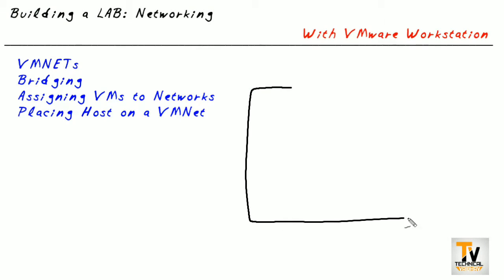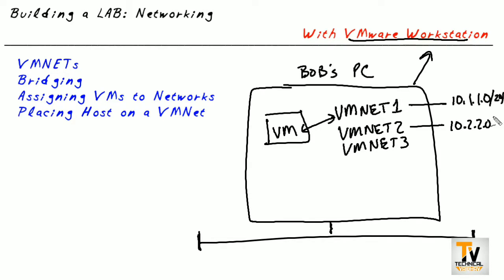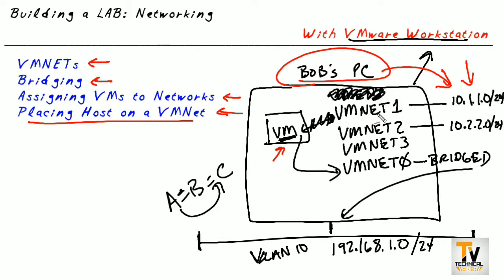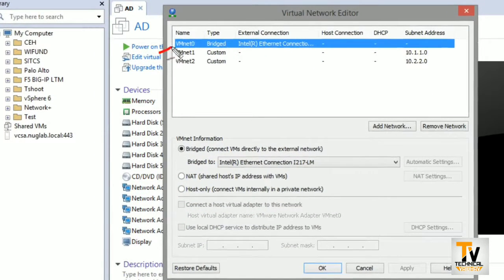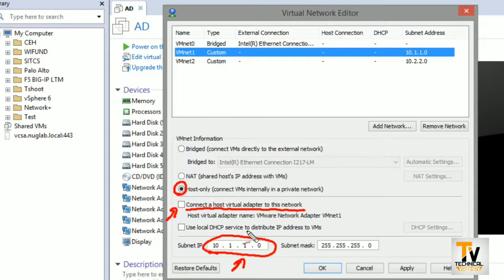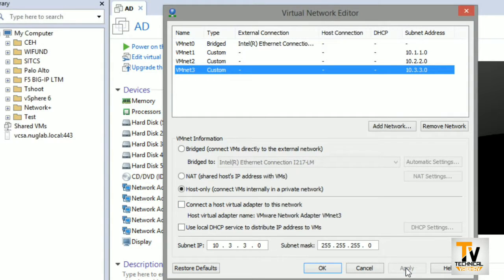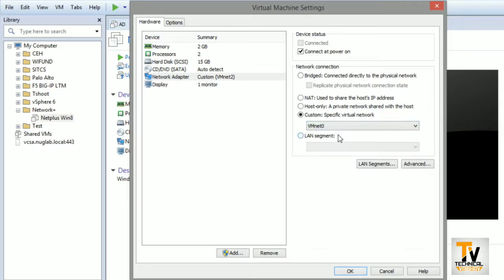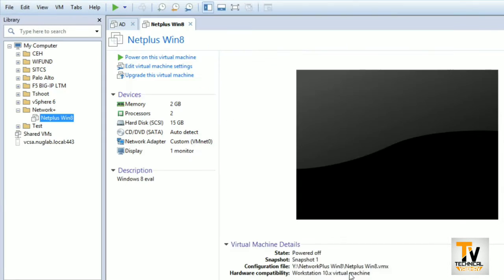Building a LAB- Networking | Learn Ethical Hacking part 3